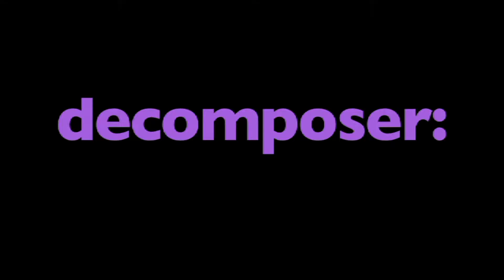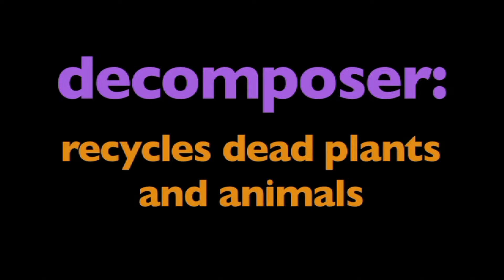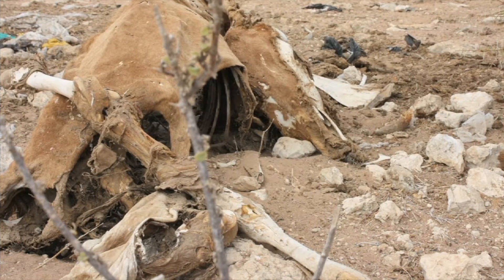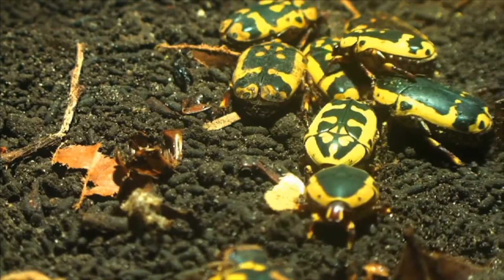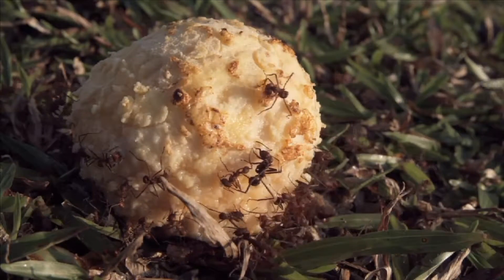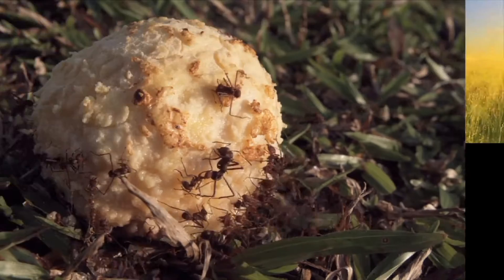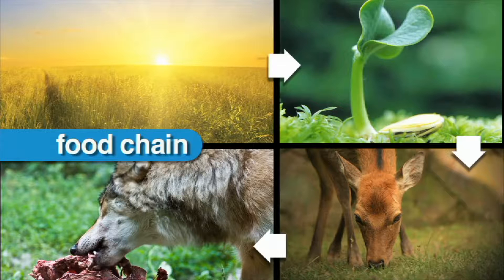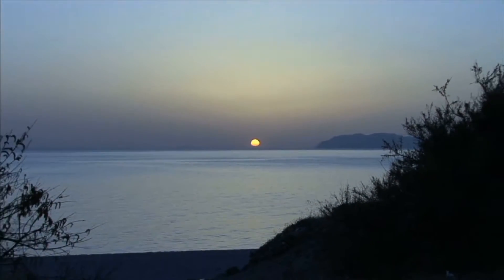What are Decomposers? Nature's Essential Recyclers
Dive into the fascinating world of decomposers with Harmony Square Learning! Our video "What are Decomposers?" is crafted for elementary educators, providing a clear, engaging explanation of how these organisms play a crucial role in our ecosystem.

🌱 Key Highlights:

Discover the role of decomposers in breaking down organic matter and recycling nutrients.
Learn about different types of decomposers: from bacteria and fungi to macroinvertebrates and vertebrates.
Understand how decomposers contribute to environmental health and balance.
👩‍🏫 For Teachers:
This video serves as a perfect resource for introducing or revisiting the concept of decomposers in your classroom. Enhance your science lessons and make learning fun and accessible for young students.

💬 Let's Discuss:
Share your thoughts or how you plan to use this video in your classroom.